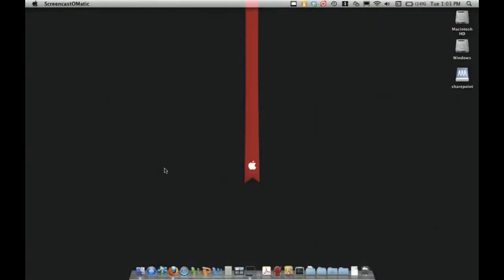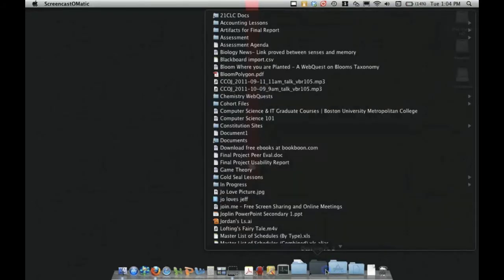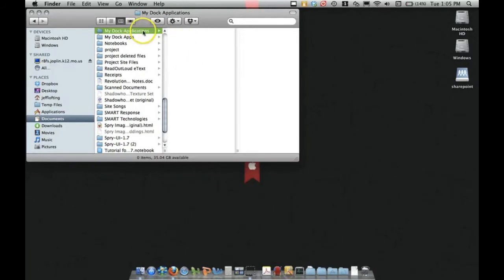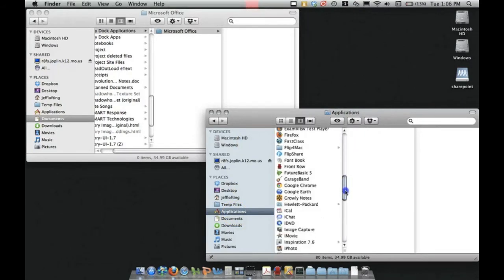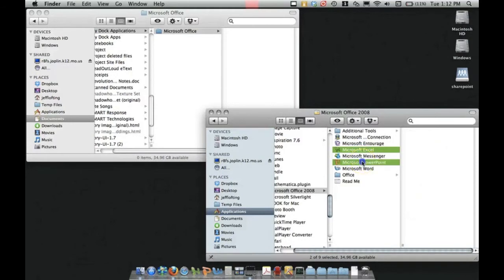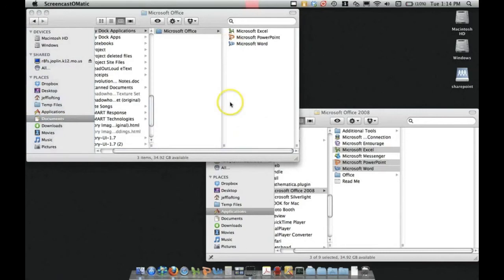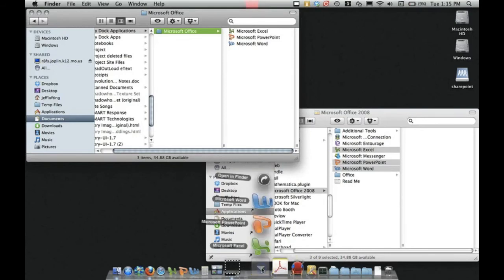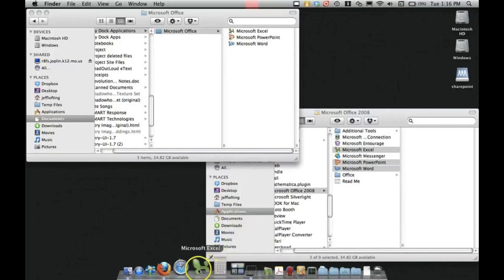Tutorial - Dock Application Folders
The Dock in a Mac can be either a blessing or a curse.  It's intended to make regularly used applications and/or files easily accessible.  But, we have a tendency to fill it up so much that it counteracts it's purpose.

This tutorial demonstrates how to create application folders to place in your Dock in order to clean it up a bit.